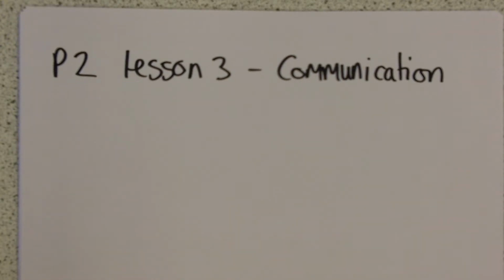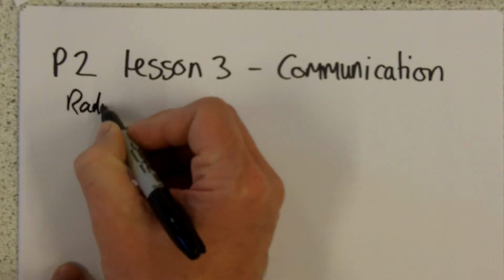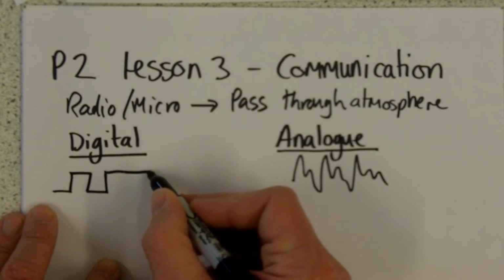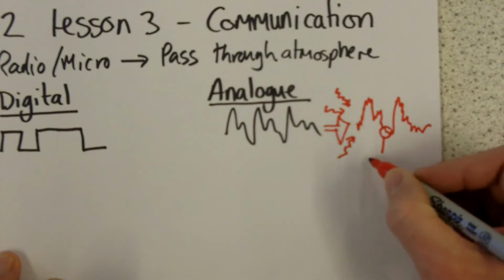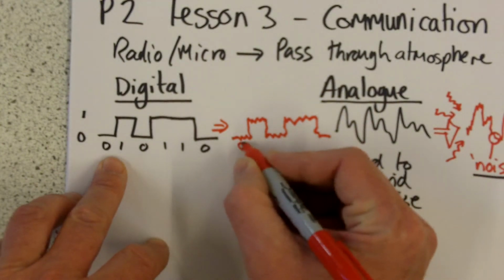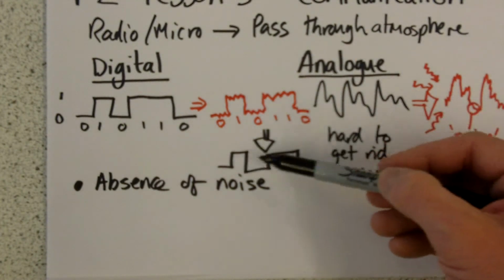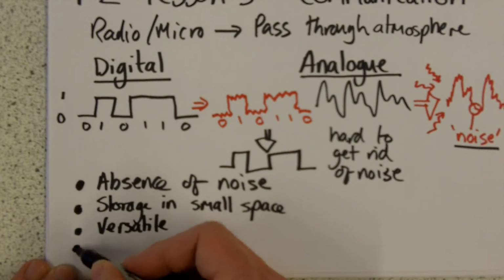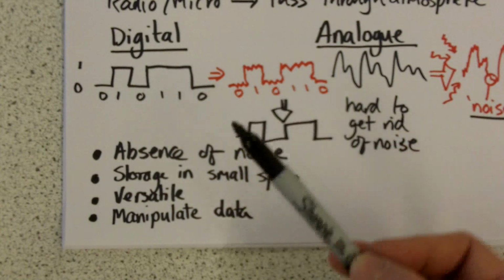P2 L3 analogue digital